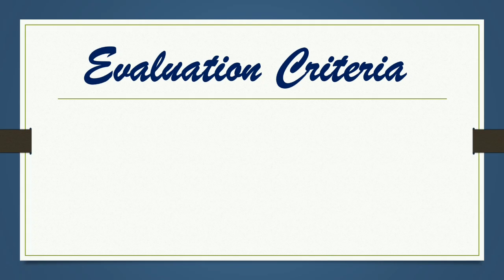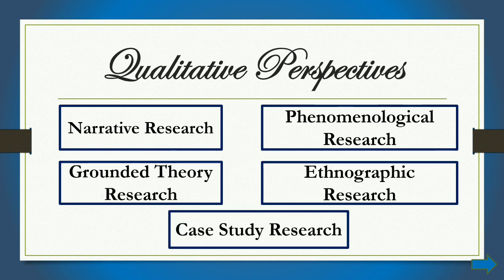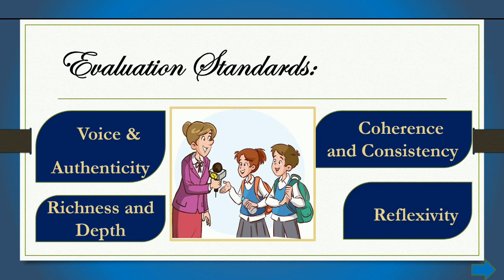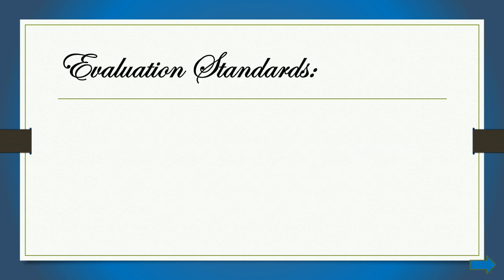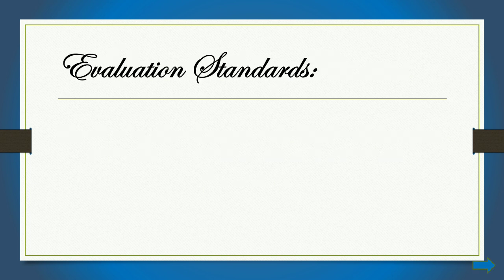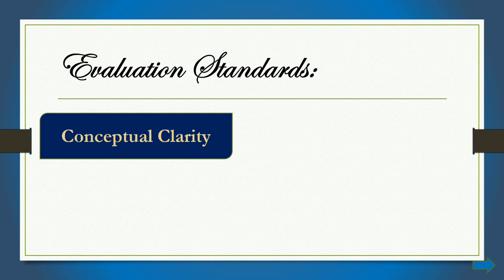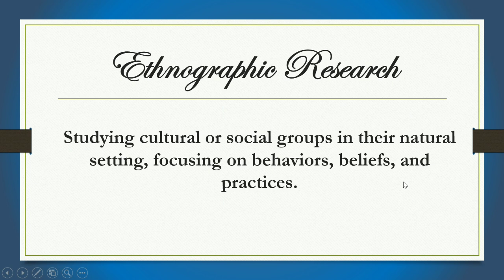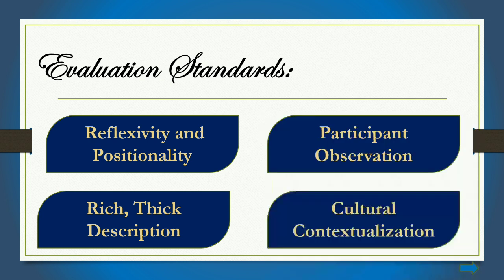Evaluation Criteria Chapter 8 Part 2 // Dayon, Leah Mae Rose A.